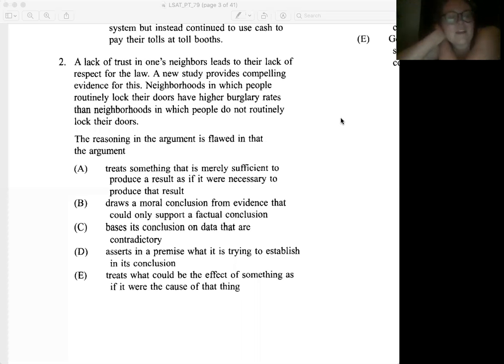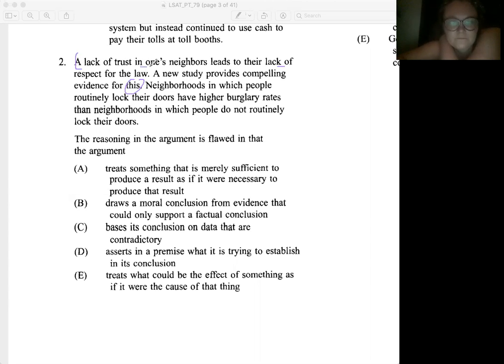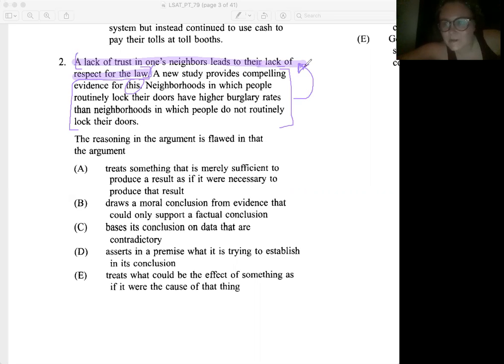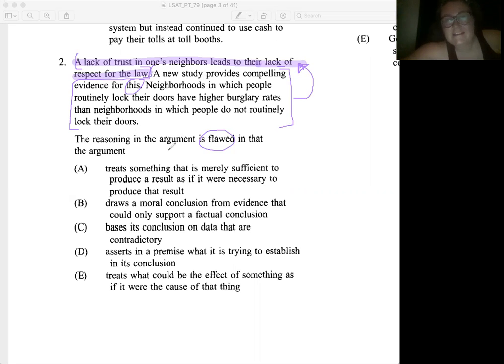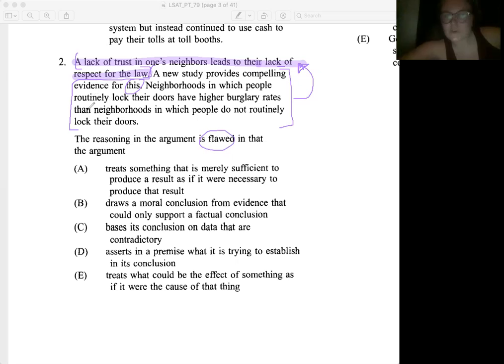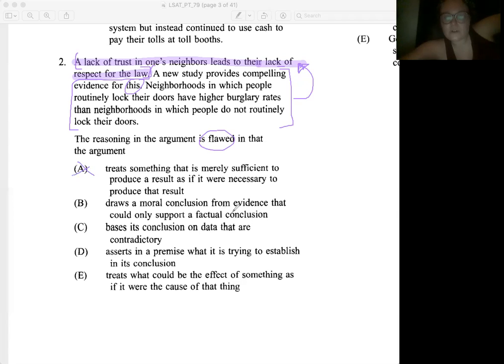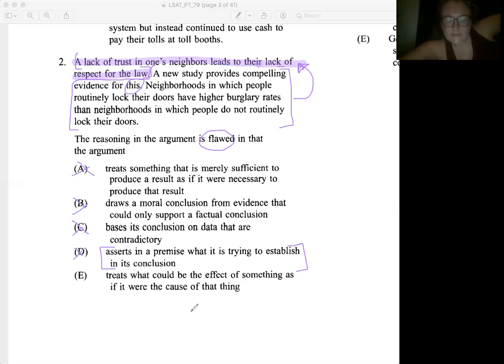PT79 - LR1 - 2 - (Flaw)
Explanation from Manhattan Prep:

Question Type: Flaw

Stimulus Breakdown:
We start with the conclusion (we know it's the conclusion only after we read the next sentence and see a study provides evidence for it): Not trusting your neighbor's turns them into criminals (people who lack respect for the law). So it's your fault.

What did the study show that led the researchers to this conclusion? Neighborhoods where people regularly lock their doors are also the neighborhoods with higher burglary rates.

Answer Anticipation:
As soon as we identify that first sentence as the conclusion, the ""leads to"" should stick out like a sore thumb. That's a causal claim. In a flaw question, this makes a Correlation vs. Causation flaw the most likely culprit. We should head into the premises expecting it to give us a correlation, and it does - it tells us that locking doors and high burglaries go together.

More specifically, I'd expect an answer that talks about reversed causality. Here, the purported cause is lack of trust leading to lack of respect for the law. The reverse–people committing crimes led people to lock their doors–makes sense. When reversed causality makes sense, it's generally the answer.

There would probably be a moment of confusion for me on how a lack of respect for the law and committing burglarly are related, but they seem to at the very least align with each other (I don't see many burglars as being defenders of the letter of the law), so I'd get past that and only revisit it if the correlation/causation answer doesn't pan out.

Correct answer:
(E)

Answer choice analysis:
(A) Wrong flaw (illegal reveral). There is no sufficient/necessary language or relationships in this argument.

(B) Wrong flaw (perception vs. reality). The conclusion isn't really moral (for that, there should be language such as "right/wrong"), though we do have factual evidence.

(D) Wrong flaw (circular reasoning). Good ol' circular reasoning. Our conclusion adds causality in, which we don't see in the premises, so this answer doesn't apply.

(E) Bingo. I might have even done a quick scan of the answers to find the one that brought up cause/effect (especially this early on, there would probably be only a single answer bringing up those concepts). Not only is this the Causal Flaw answer, it hits on the reversed causality that we predicted.

Takeaway/Pattern: In any flaw-based argument, a causal conclusion should stick out as problematic. Always follow up on that to see if the argument is based on a mere correlation.